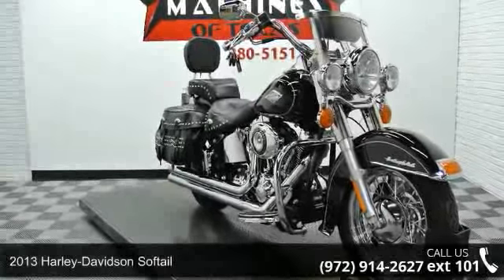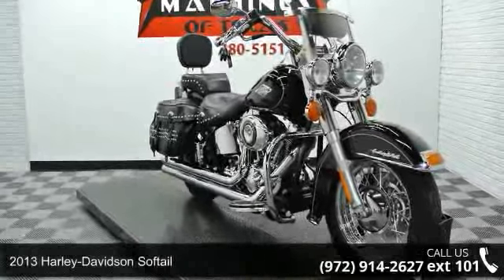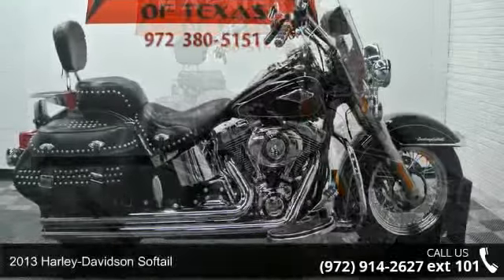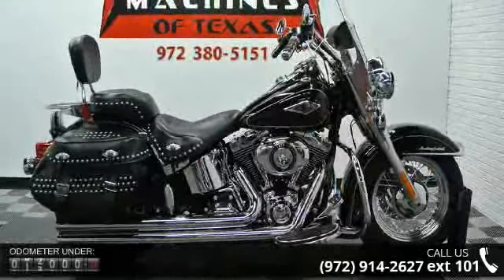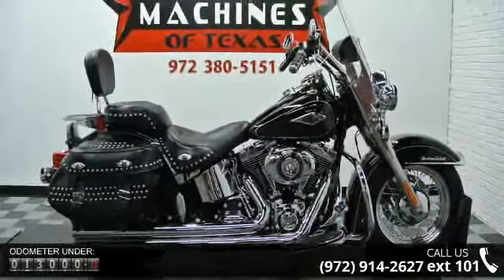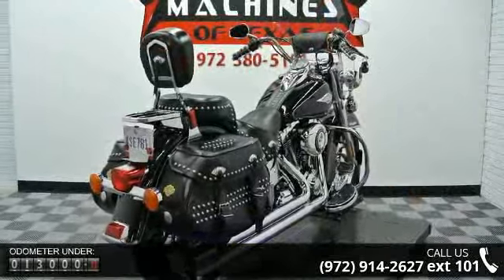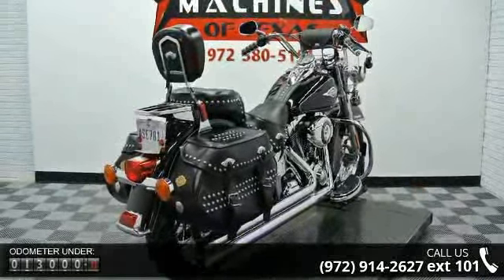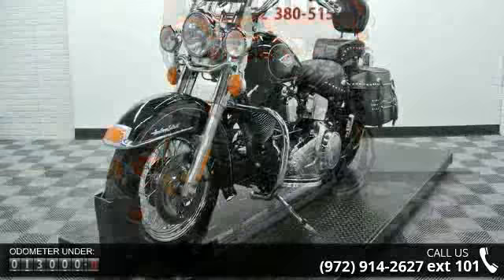2013 Harley-Davidson FLSTC Heritage Softail Classic - Dre...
*SUPER CLEAN BIKE**BOOK VALUE $16,635*FINANCING AND EXTENDED WARRANTY AVAILABLE.YOU ARE LOOKING AT A 2013 HARLEY DAVIDSON HERITAGE SOFTAIL CLASSIC (FLSTC) WITH 13,231 MILES ON IT. IT IS VIVID BLACK IN COLOR AND POWERED BY A 1690CC (103") FUEL INJECTED ENGINE AND 6 SPEED TRANSMISSION. THE BIKE COMES WITH 2 KEYS, 2 REMOTES, AND FACTORY SECURITY SYSTEM. THERE ARE SOME EXTRAS ON THE BIKE WHICH INCLUDE VANCE &amp; HINES EXHAUST, STAGE 1 AIR INTAKE, CHROME ENGINE GUARD, LUGGAGE RACK, DRIVER FLOORBOARDS, PASSENGER PEGS, BRAKE/SHIFTER PEDAL, GRIPS, BRAKE/CLUTCH LEVERS, AND WINDSHIELD POUCH. THERE ARE NO DENTS OR DINGS THAT I CAN FIND. THERE ARE SMALL, MINOR TOUCHUPS ON THE TANK AND FRONT FENDER. THE CHROME AND ALUMINUM ARE IN GOOD CONDITION WITH THE EXCEPTION OF LIGHT SCRATCHES ON THE ENGINE GUARD. THE TIRES HAVE GOOD TREAD LEFT ON THEM.